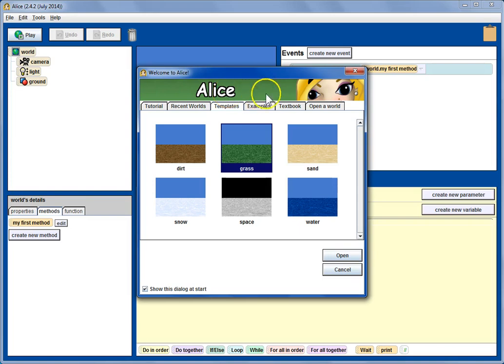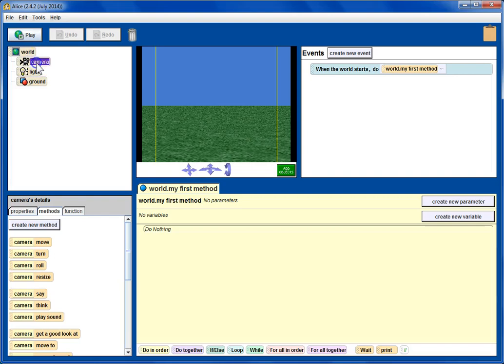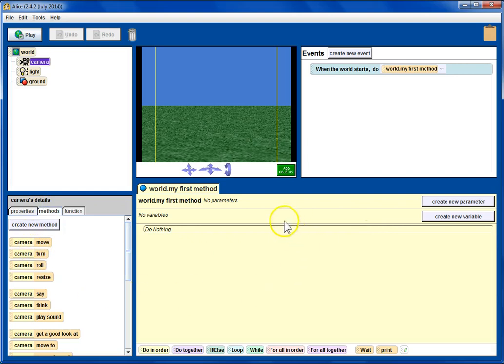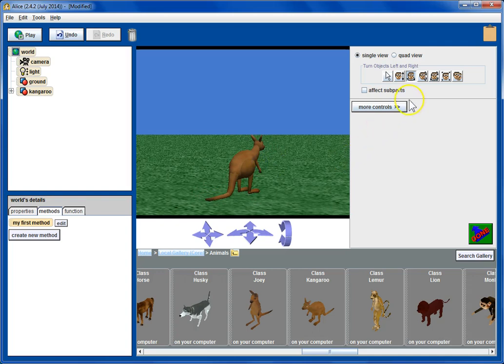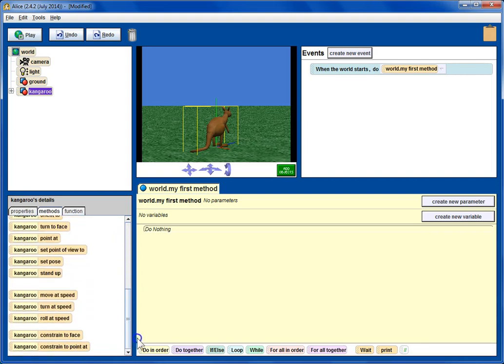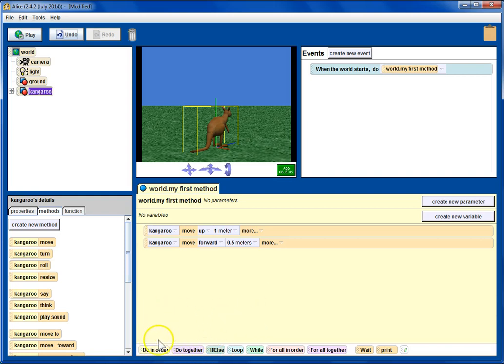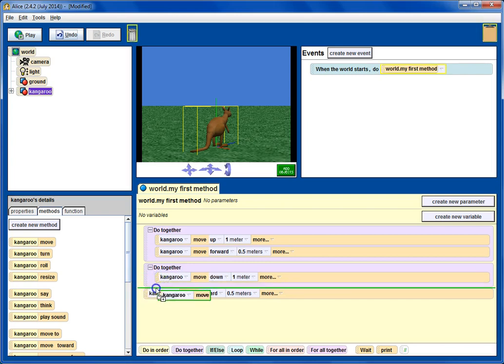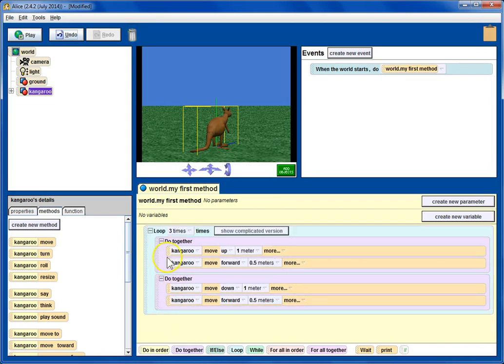Alice - Lesson 1